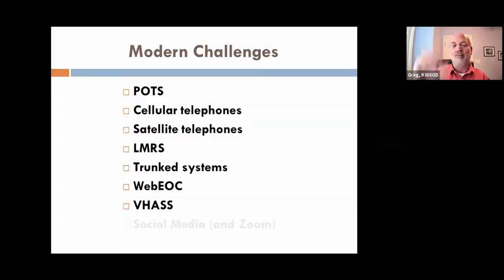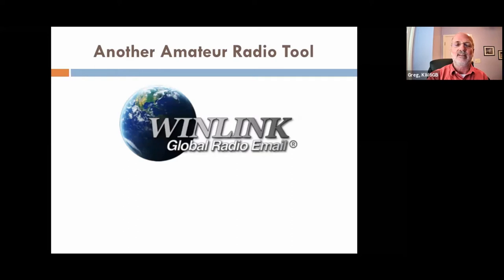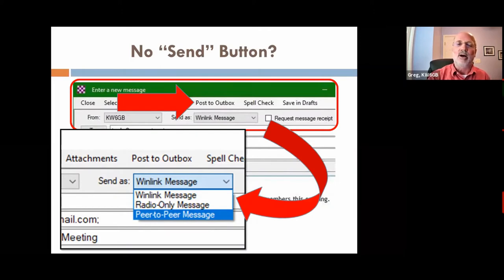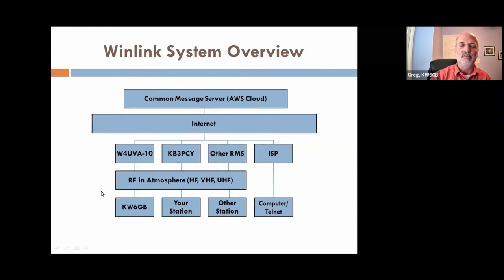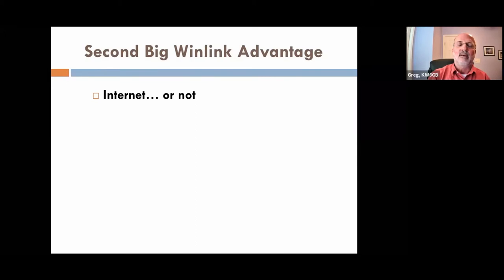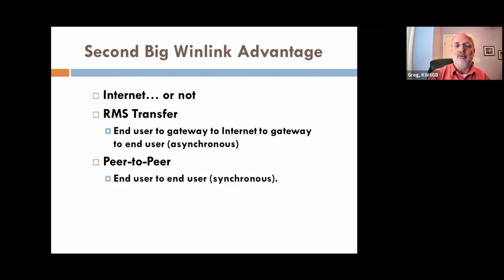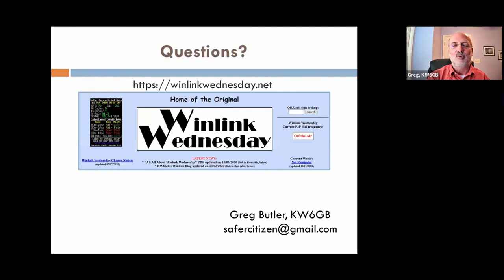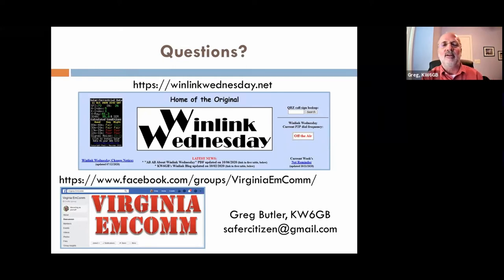Winlink EMCOM - Greg Butler, KW6GB